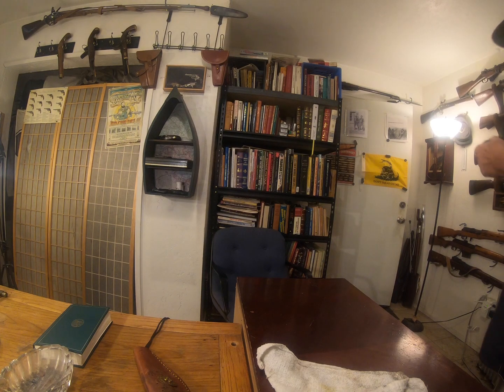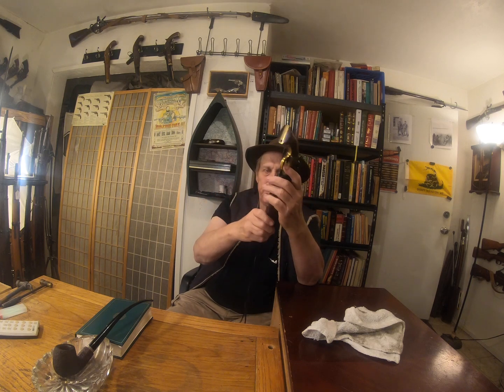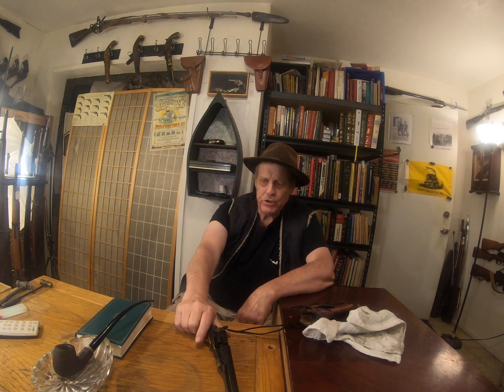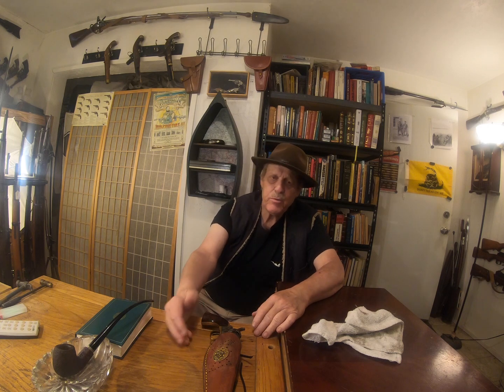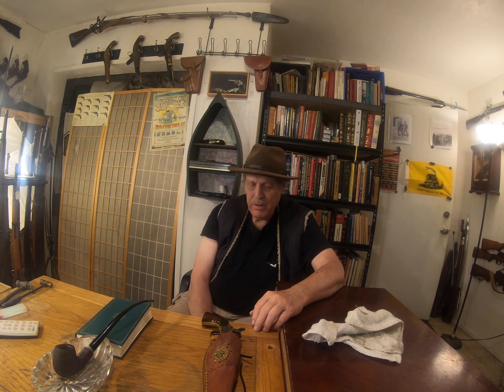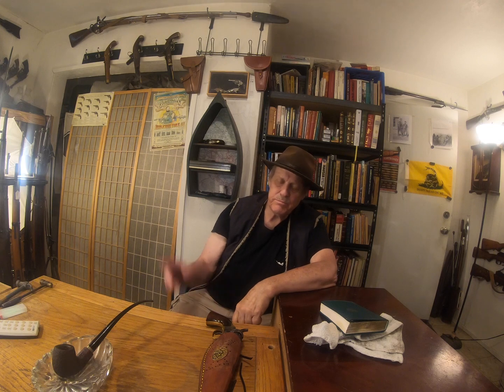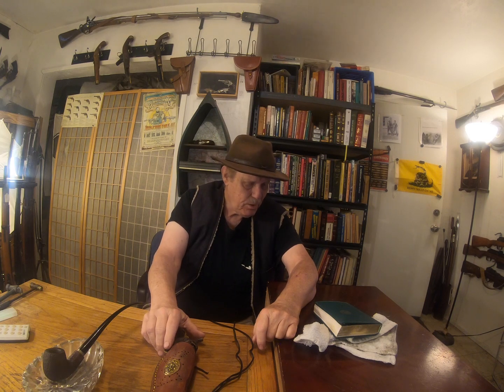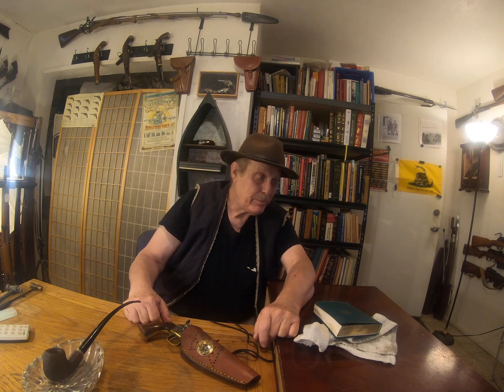19th century strapped